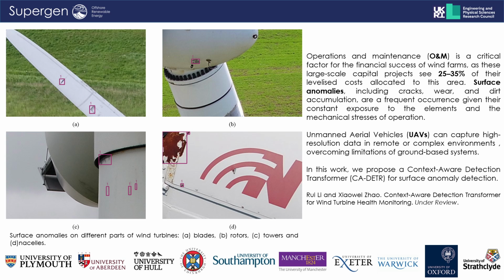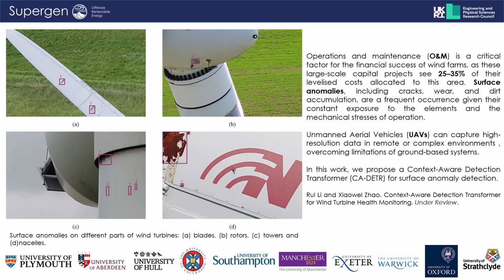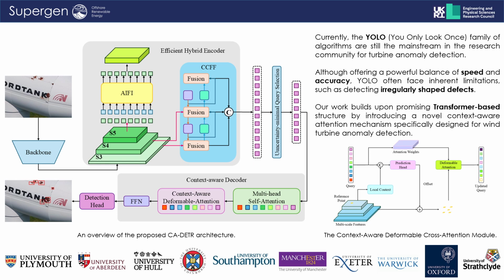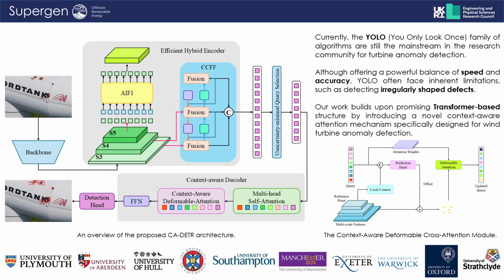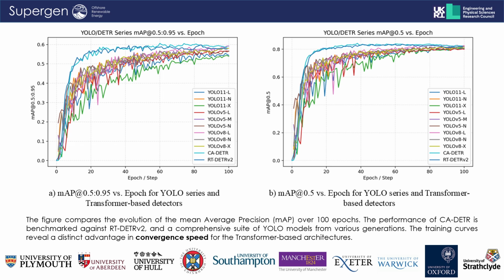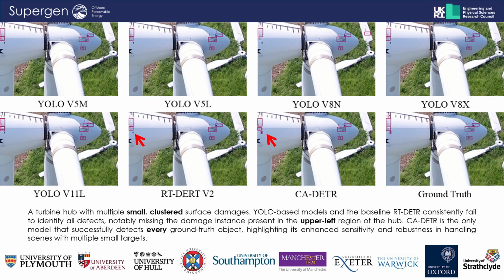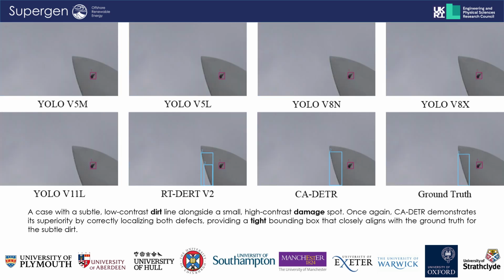Research presentation from the University of Warwick - offshore wind operations and maintenance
Research presentation from the University of Warwick - offshore wind operations and maintenance. This research is part of the Supergen Offshore Renewable Energy Hub and the Annual Assembly resources 2026, designed to share and showcase emerging research in offshore wind, wave and tidal energy.